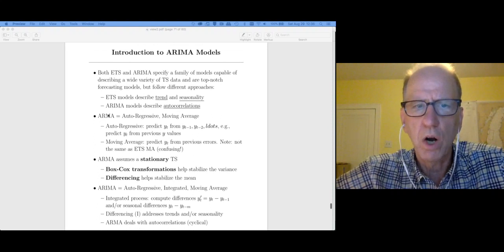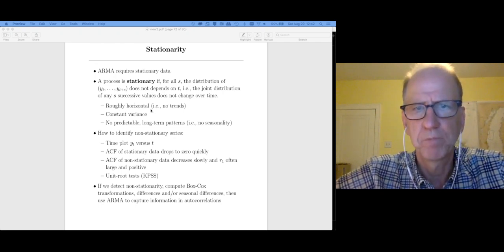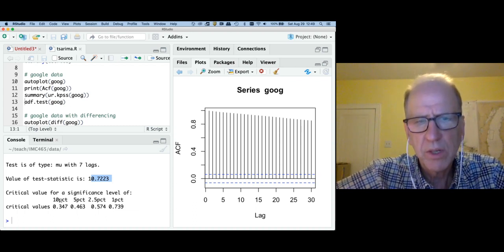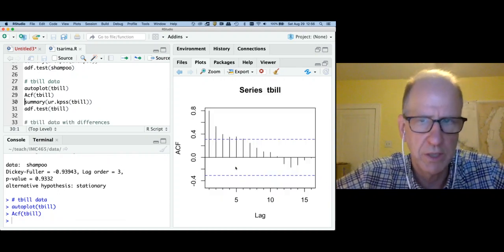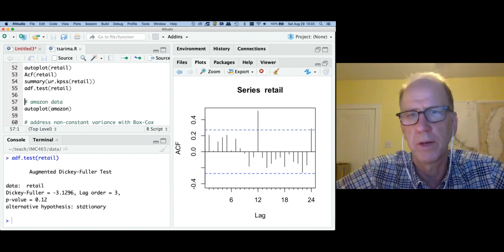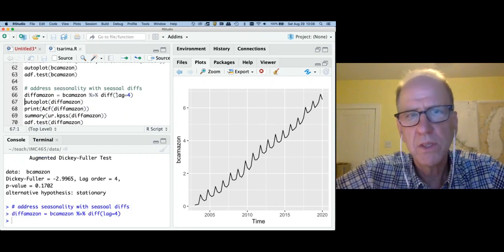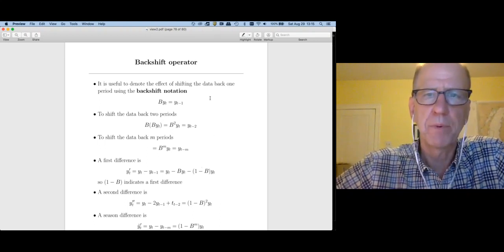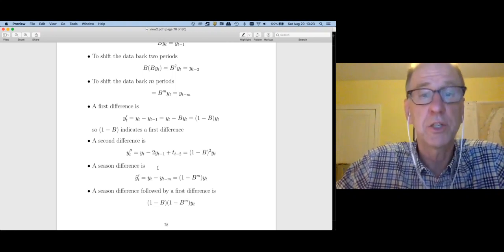4.1 ARIMA: unit root test, differencing, backshift notation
Introduction to ARIMA models; stationarity; detecting non-stationarity with time plots, ACFs and unit-root tests (KPSS and ADF); first-, second- and seasonal differencing; backshift notation